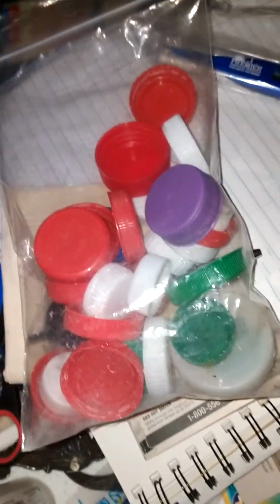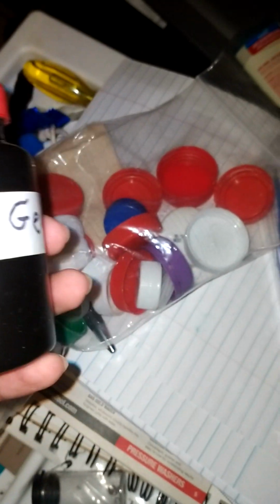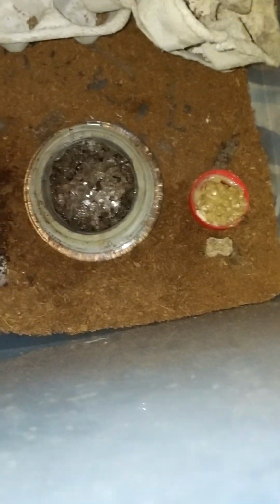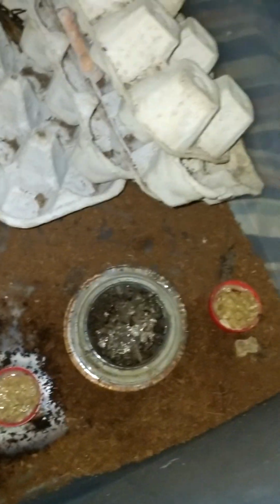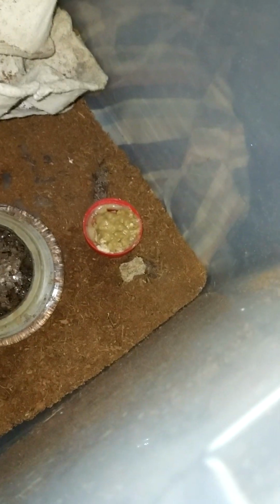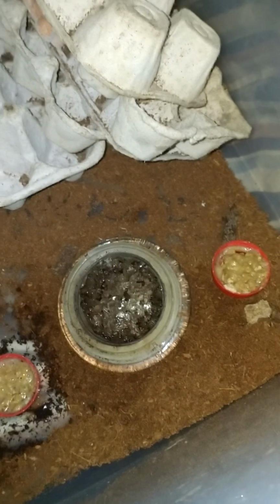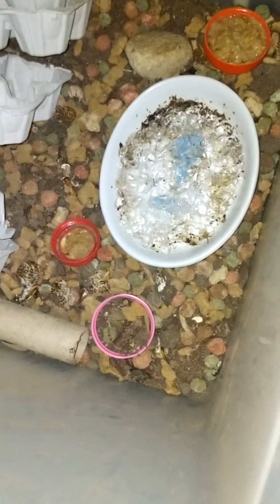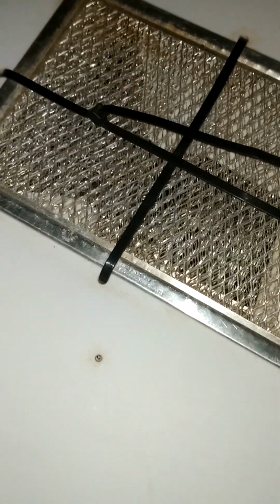discoids roaches What Food how to raise them.. watch this how I do it.. works! the points